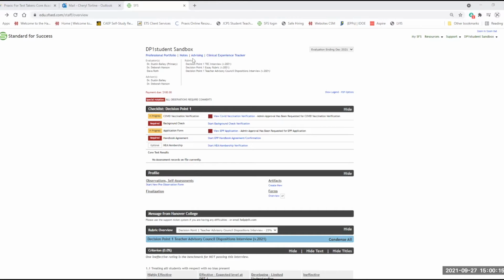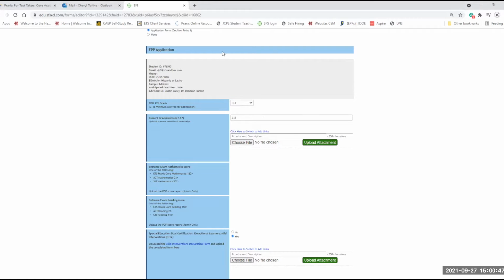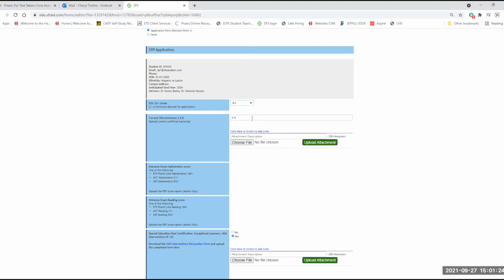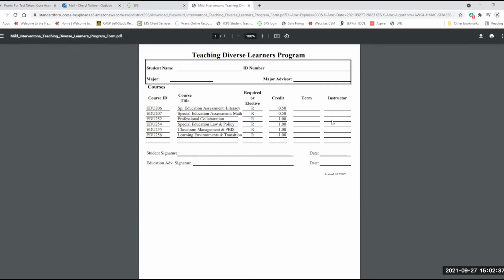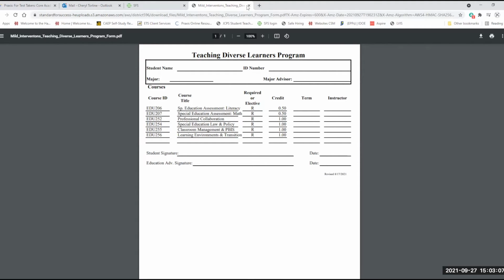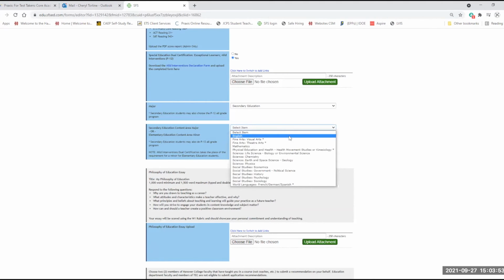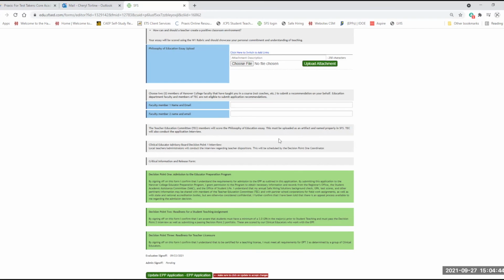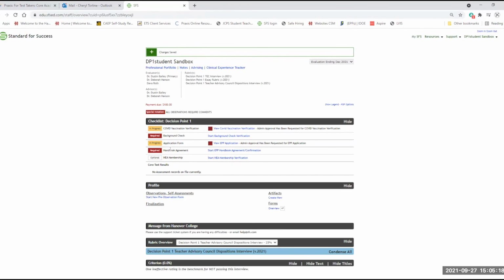EPP Applications Tutorial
This is a step-by-step tutorial on how to complete the EPP Application in Standard for Success